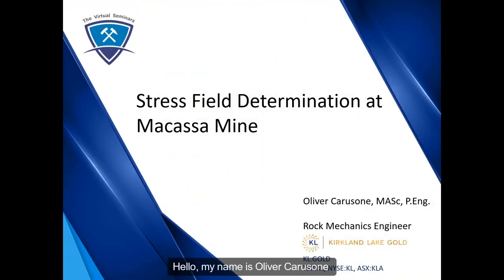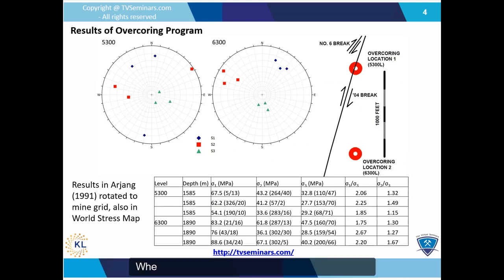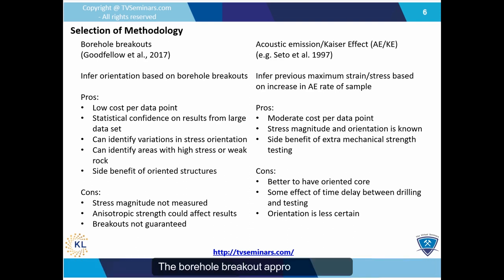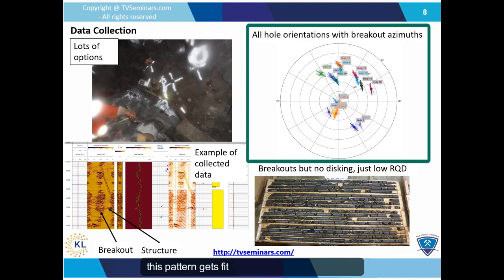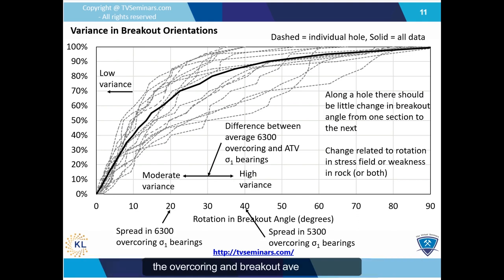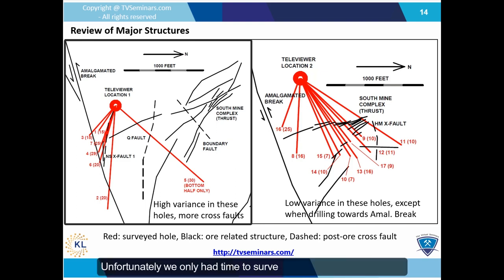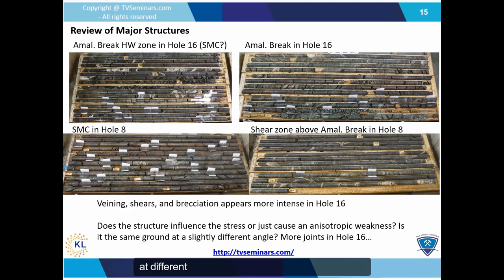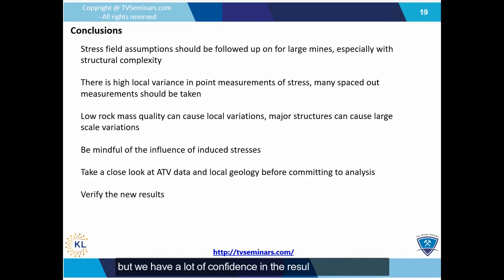Stress Field Determination at Macassa Mine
Part 1 of 3 / 3rd Seminar on June 24, 2020 - TVSeminars Series

Presenter: Oliver Carusone, MASc., P.Eng.